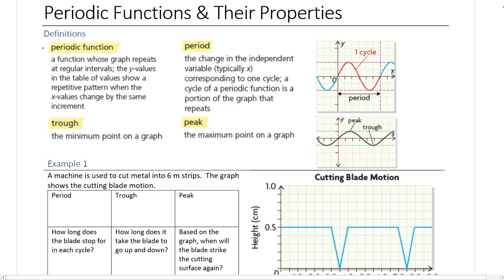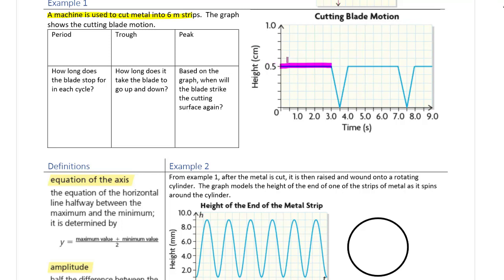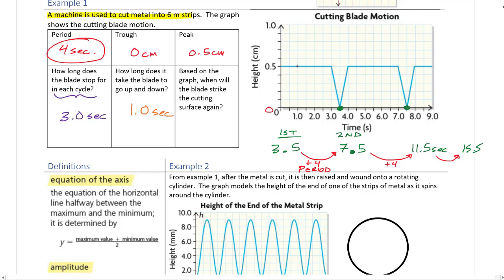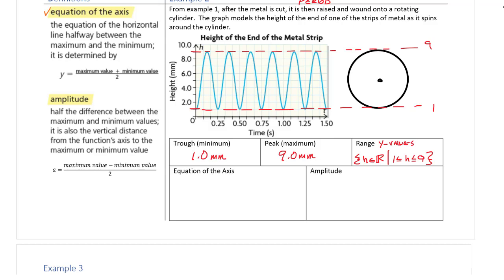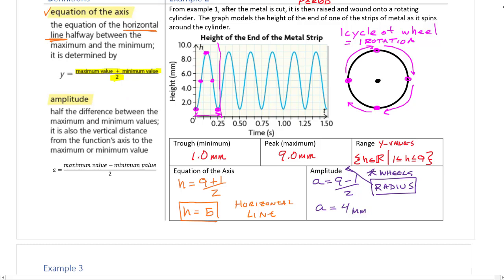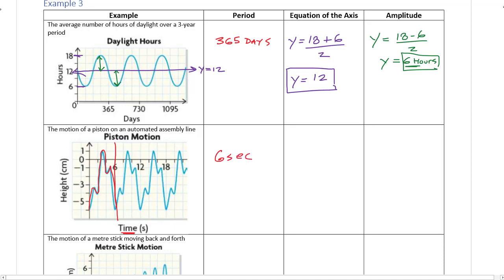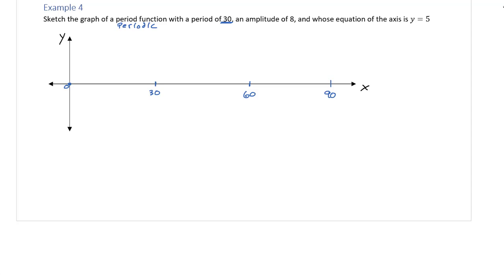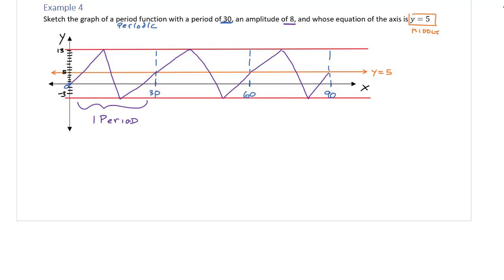Gr 11 Lesson 37 (Semester 2) - Periodic Functions and Their Properties